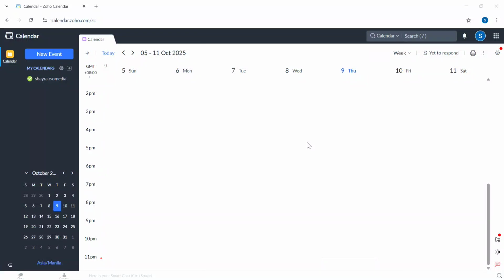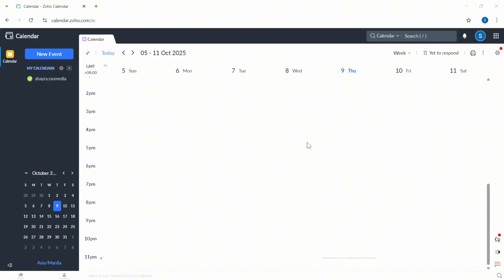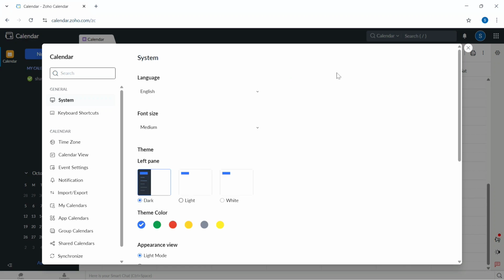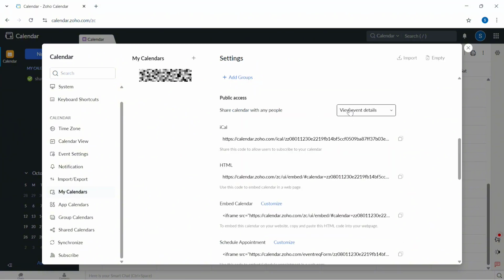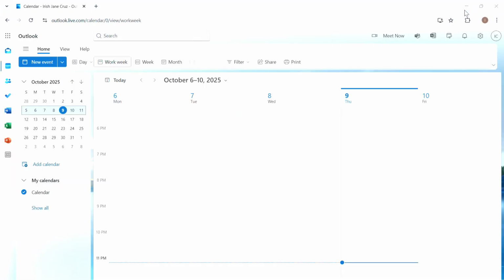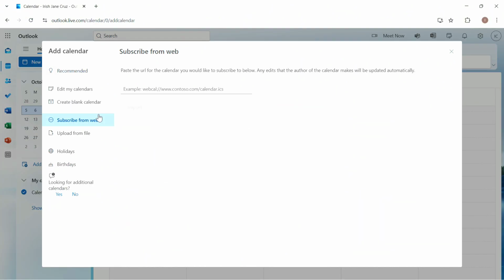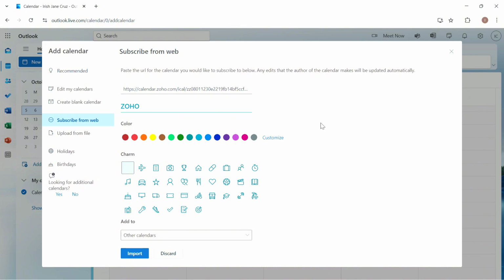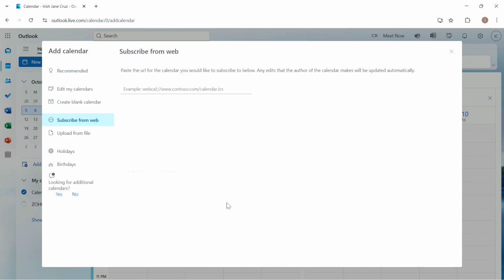How To Sync Zoho Calendar With Outlook 2025 (EASY GUIDE)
If you use both Zoho and Microsoft Outlook for managing meetings, events, or tasks, this guide will show you exactly how to integrate and synchronize your calendars so you never miss an appointment again.

You’ll learn how to:

Access your Zoho Calendar Sync settings

Generate your Outlook CalDAV or iCal sync URL

Add your Zoho Calendar to Outlook (desktop or web)

Ensure two-way sync between Zoho and Outlook updates

This Zoho Calendar and Outlook sync tutorial is perfect for professionals, teams, and businesses that want to manage all their schedules in one place.

By the end of this video, you’ll know exactly how to connect and sync your Zoho Calendar with Outlook, keeping both platforms automatically updated.